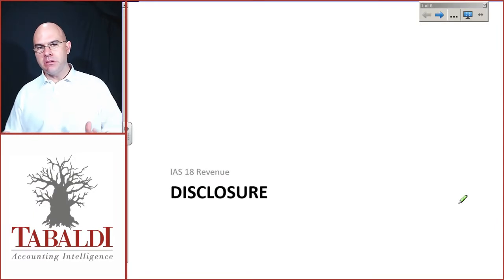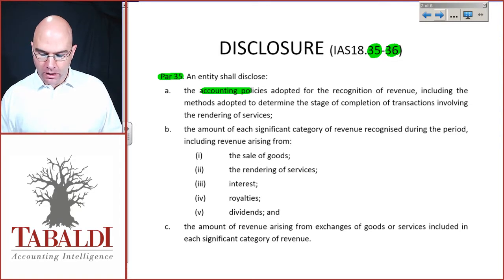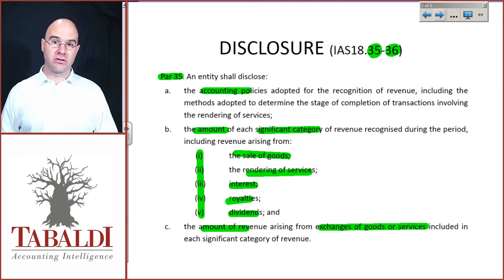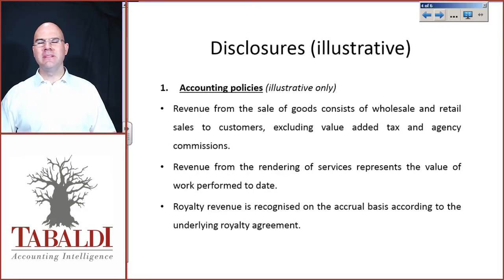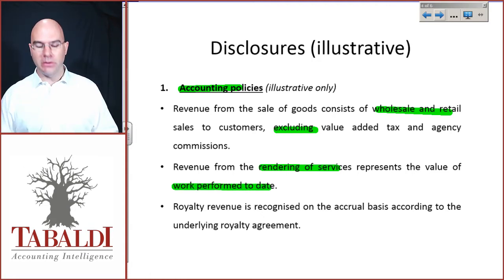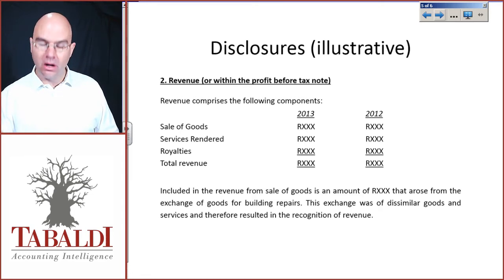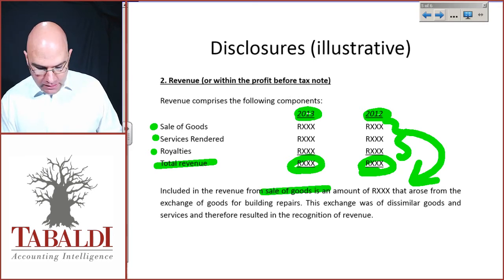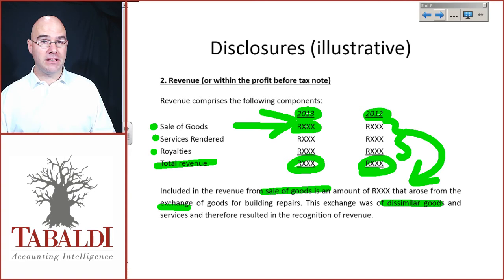IAS 18 - Disclosure Requirements of IAS 18